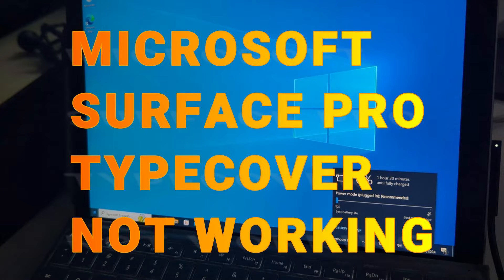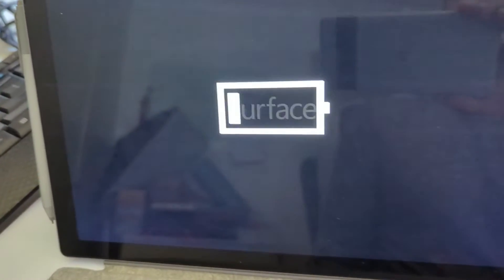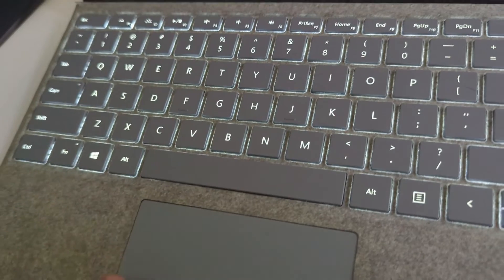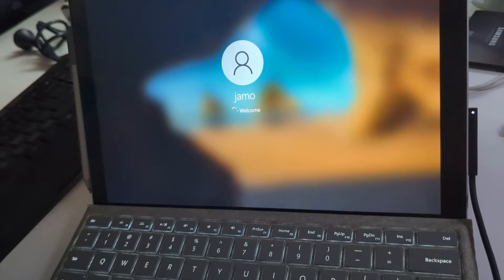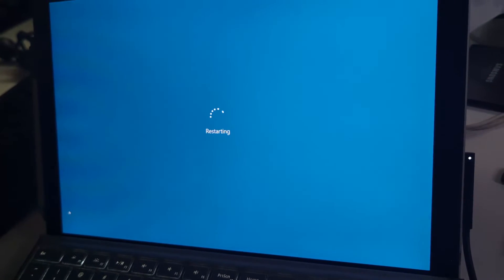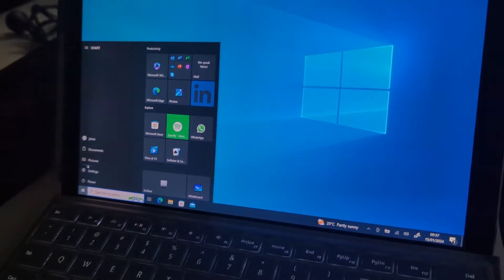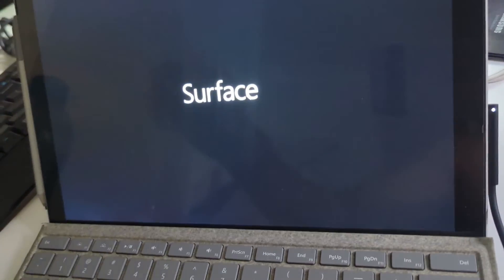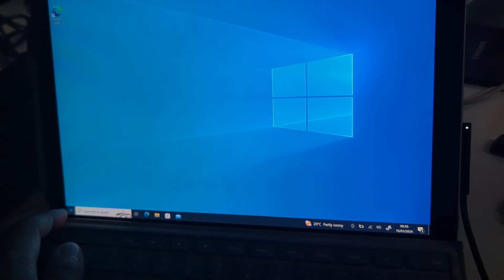MICROSOFT SURFACE PRO TYPE COVER NOT WORKING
In this video, I will show you an issue with the Microsoft Surface Pro Type Cover not working. I've done everything including:
Updating Firmware
Updating windows updates
Updating drivers
Performed Recovery (reset Windows OS)
Swapped with another type cover
Checked bios to make sure type cover is enabled

However, the issue did not get resolved. One thing that did work as shown in the video, is that I let the battery drain and then started the laptop. The type cover then works and works where a restart but if I shut the laptop down and start it up again then it would not work.

If anyone has a solution let me know so I can share it with other people who are having the same problem.

OUTLINE:

00:00 - Intro and explaining
00:30 - Check to make sure laptop has no charge
00:36 - Connect power cable and turn on
00:46 - Check Type cover backlight and FN button
01:41 - Check battery status
01:51 - Restart
02:25 - Check Type cover backlight and FN button
02:39 - Shutdown and turn on
02:50 - Type cover backlight does not work
03:50 - Touch screen still works
04:00 - Subscribe